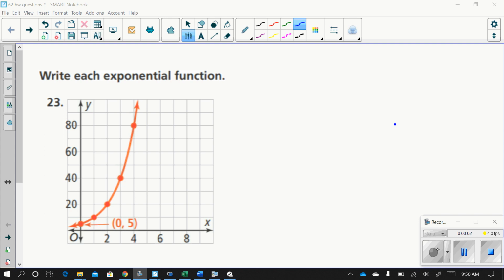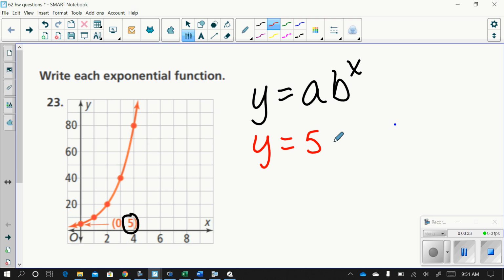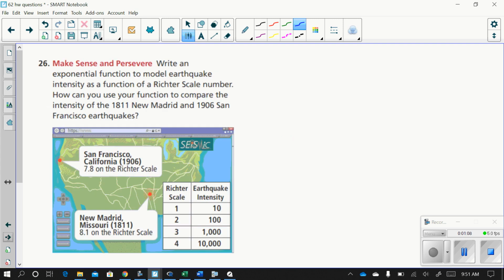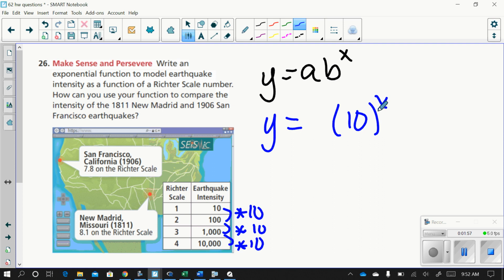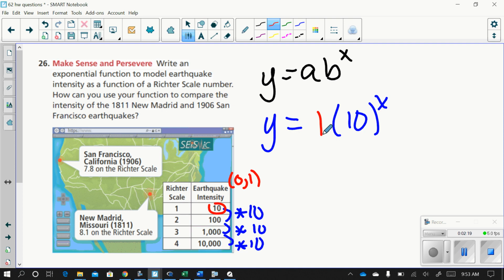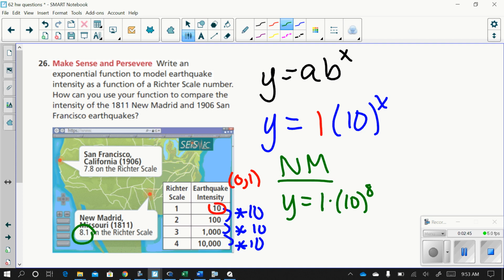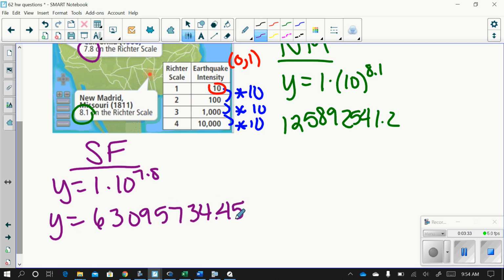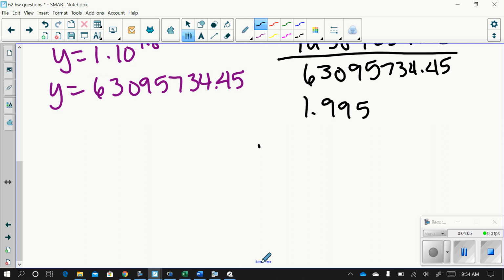6 2 hw problems